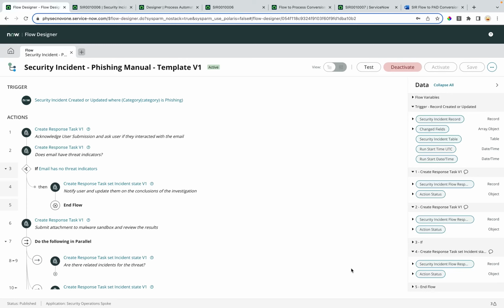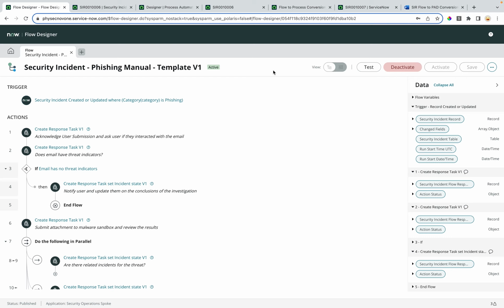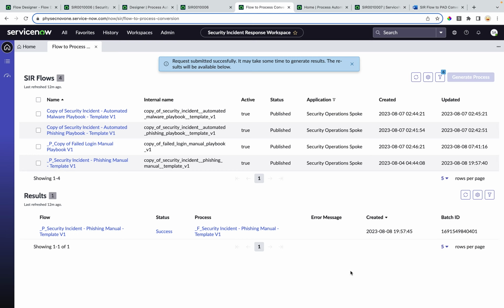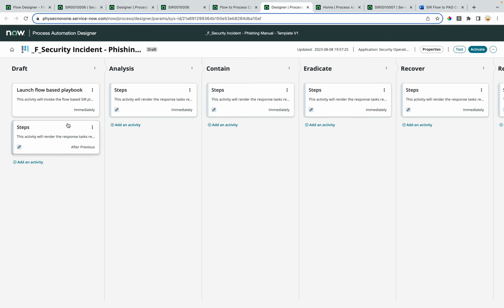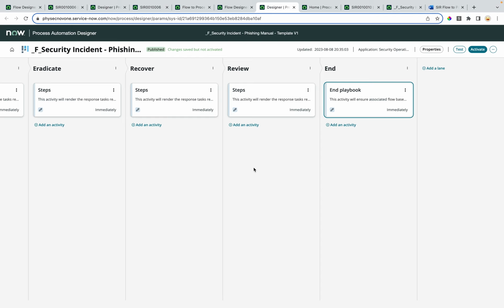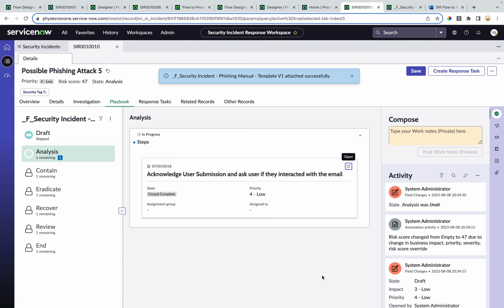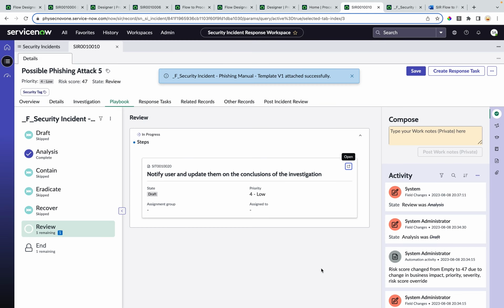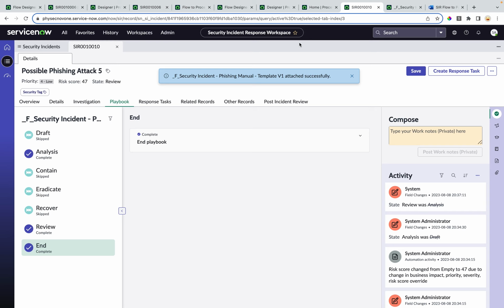Flow to Process Short Demo